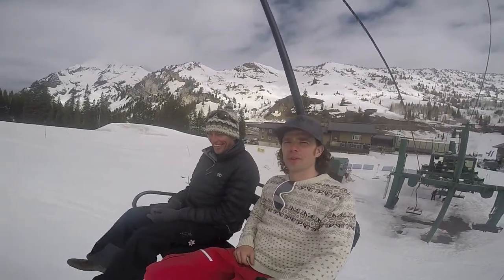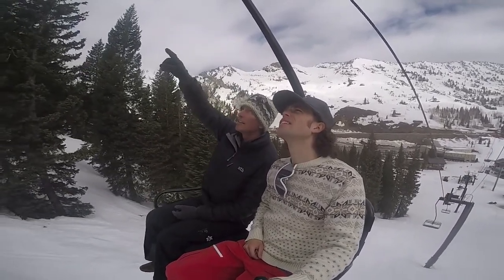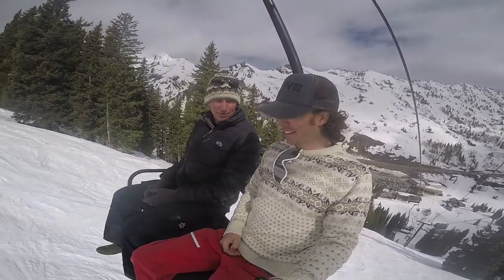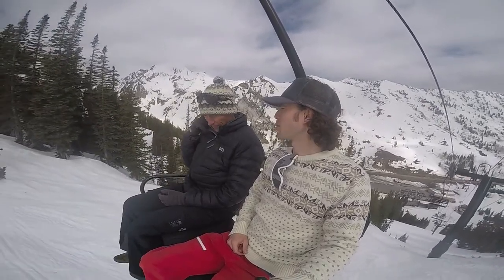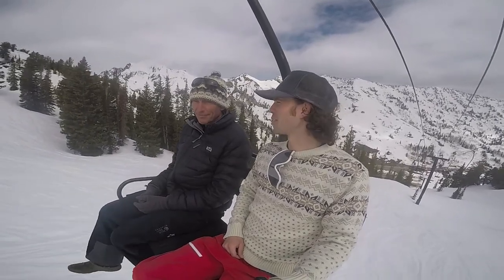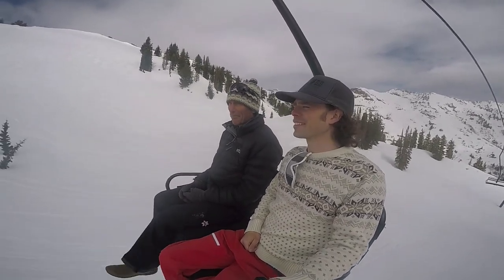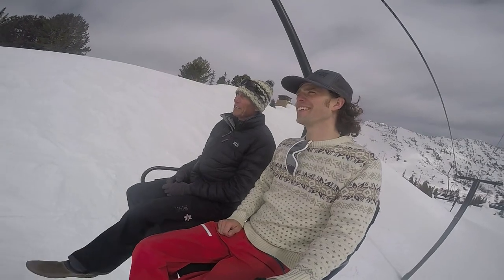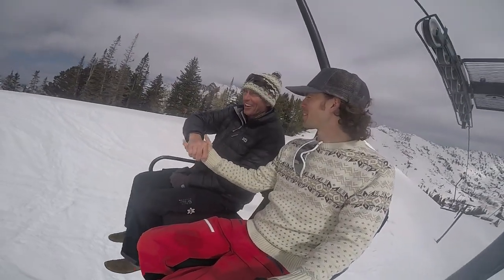On The Lift With Onno Wieringa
While the snow and terrain steal the show, the people and personalities that call Alta home are just as memorable. On The Lift With aims to introduce you to those people and what makes them tick. This week our very special guest is Onno Wieringa. Onno has been working at Alta for the past 45 years, getting his start on ski patrol and holding the position of general manager for the last 30 years. An environmental steward, avalanche forecaster, powder skier, and industry legend. We talk about his affection for the wildcat chair, and his help in it's design, as well as the way he approaches finding the best places to ski on a given day. Hint: approach it like an avalanche forecaster...